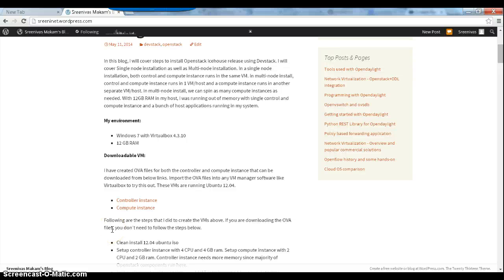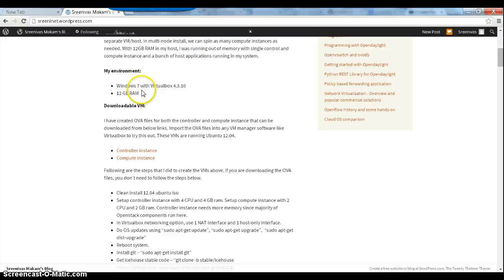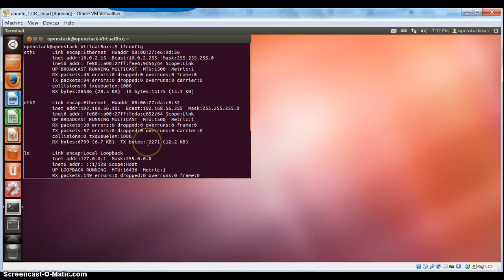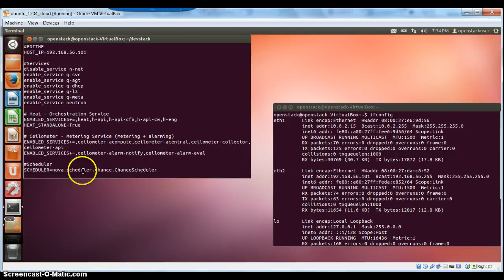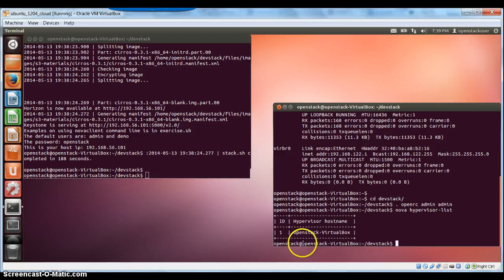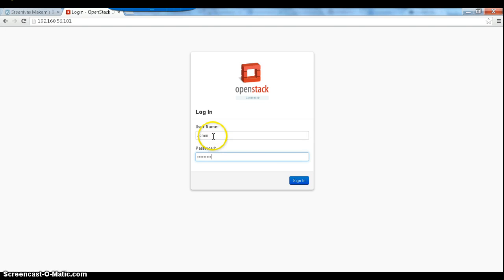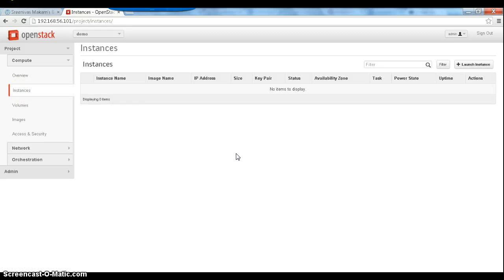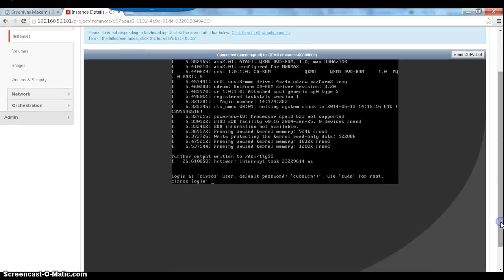Openstack Icehouse single node install and usage demo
Openstack Icehouse single node install